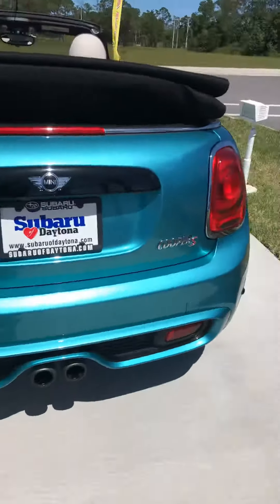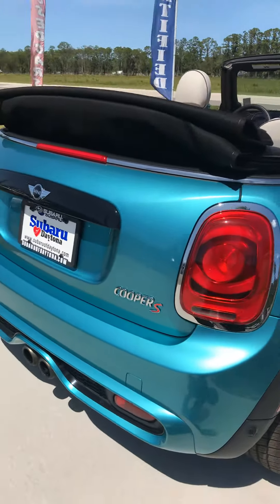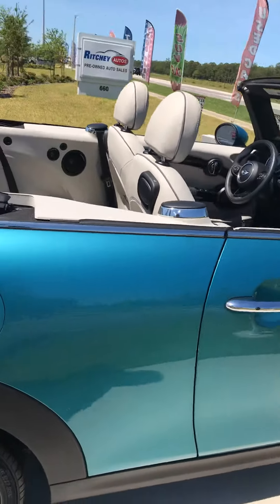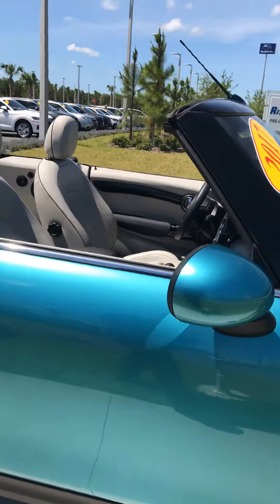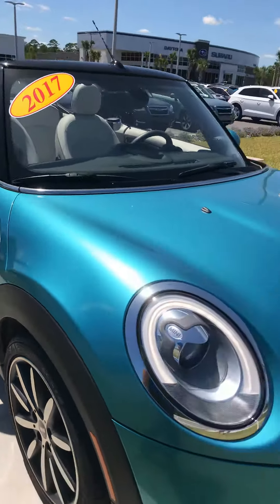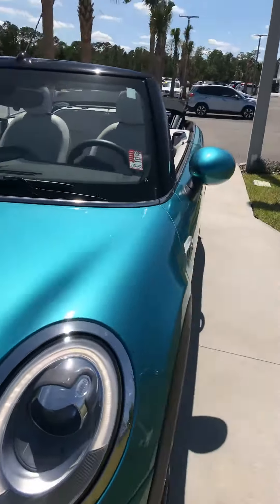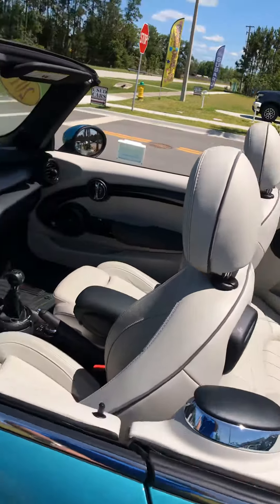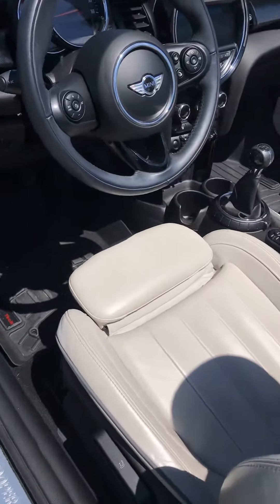VIP Jennifer Mini Cooper